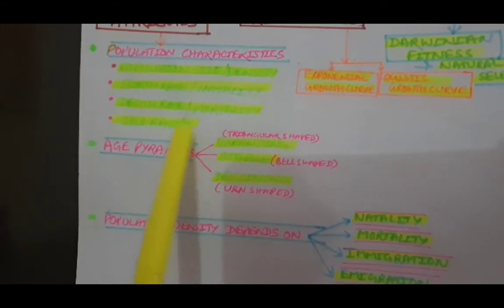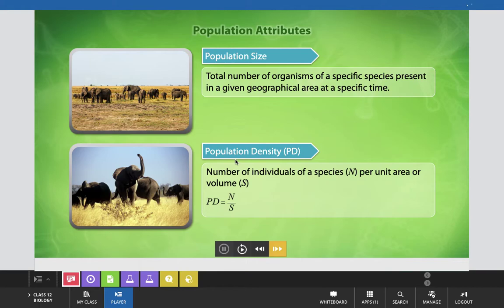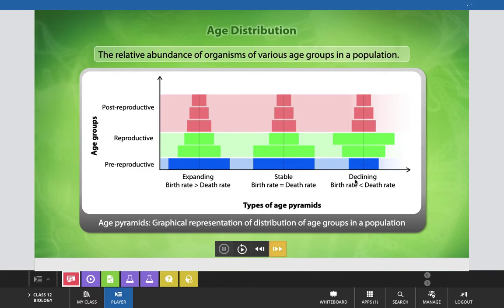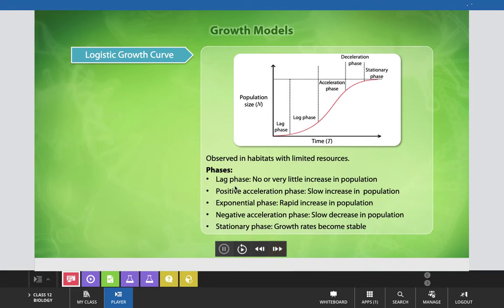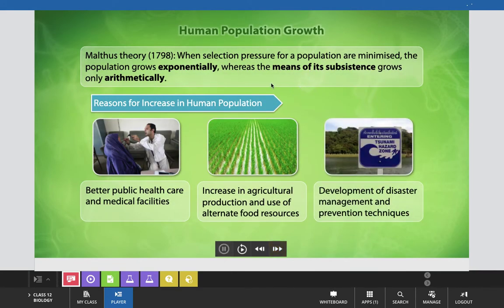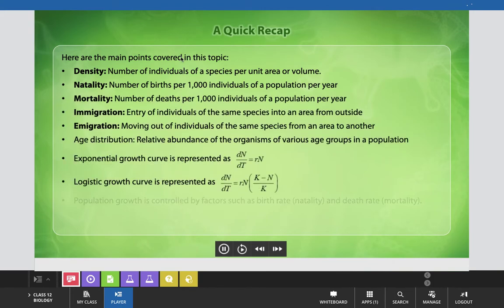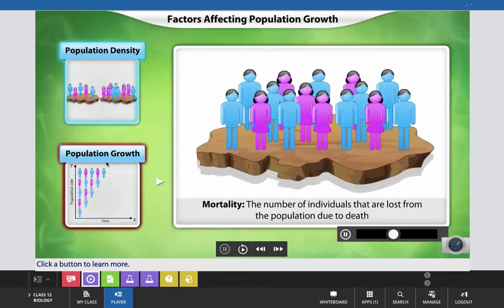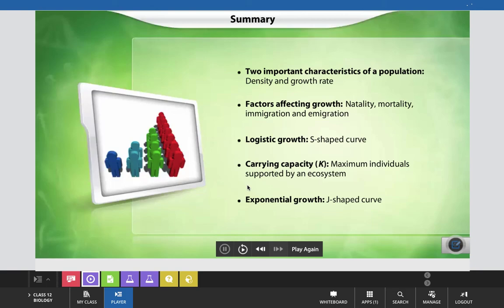CLASS- XII | BIOLOGY | ORGANISMS & POPULATION 'III'